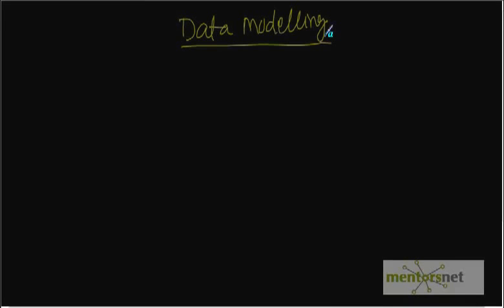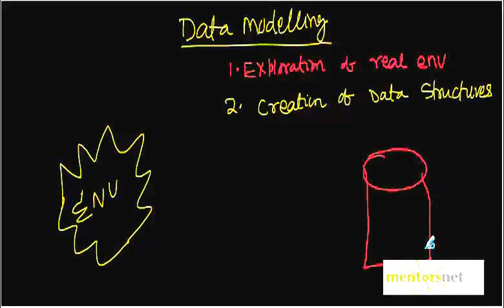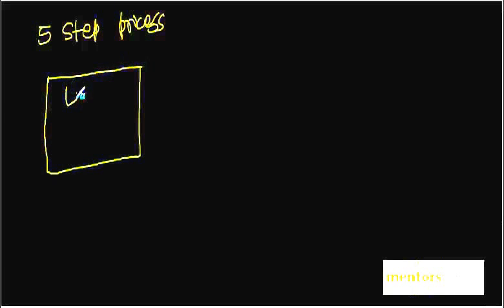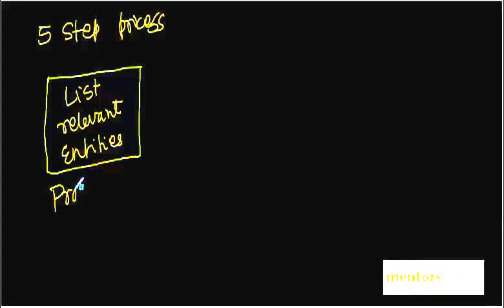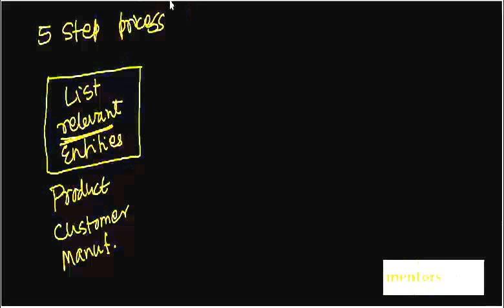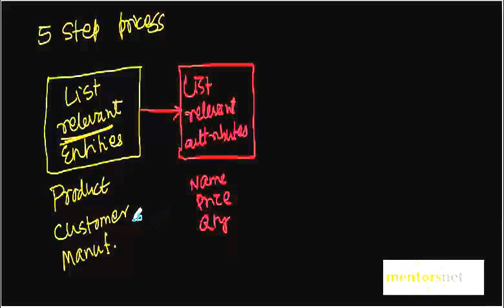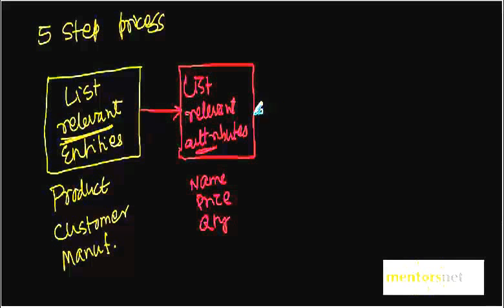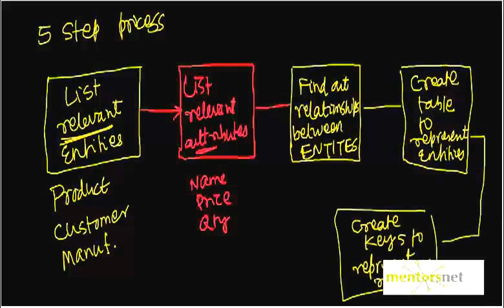Why Do we Need Data Modeling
Introduction to Information Management System and Oracle SQL

    1. Access to course videos and exercises
    2. View & manage your progress/pace
    3. In-class projects and code reviews
    4. Personal guidance from your Mentors